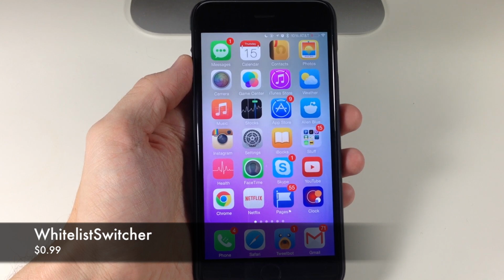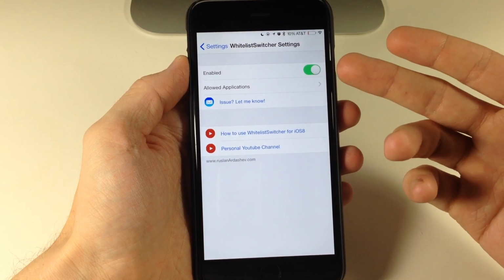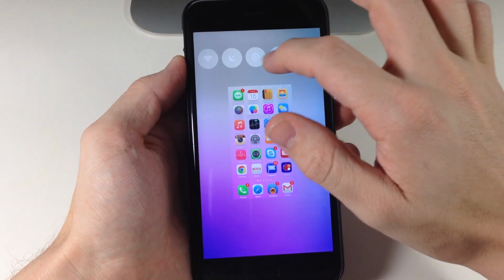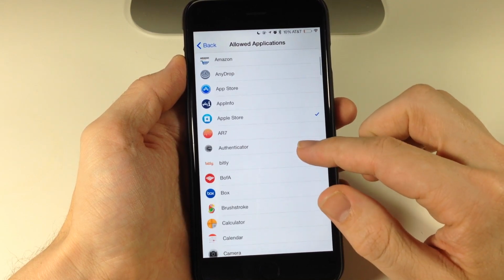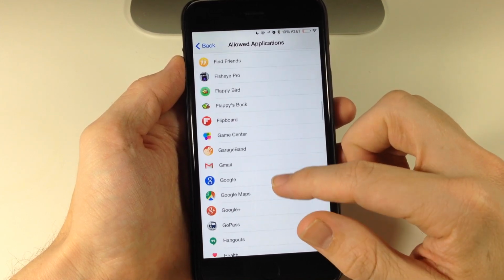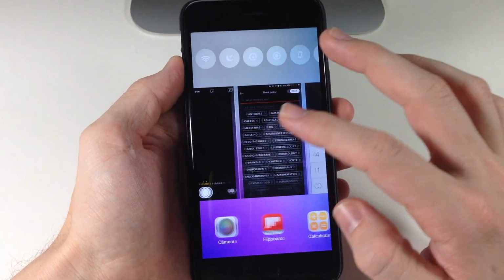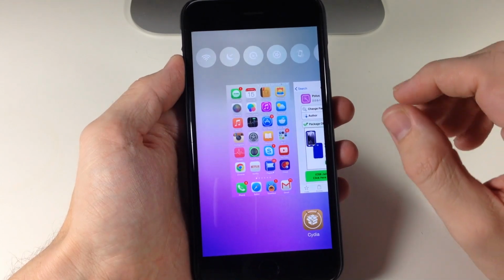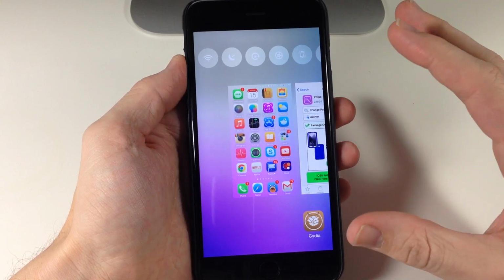WhitelistSwitcher allows you to specify what app show in the App Switcher - iPhone Hacks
WhitelistSwticher allows you to keep some of the apps hidden that you don't want to show in the app switcher.